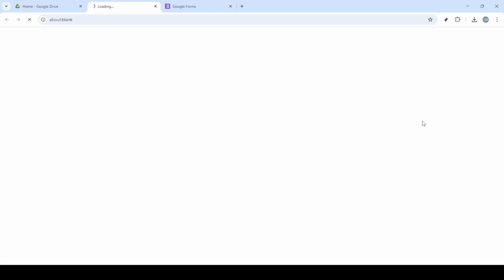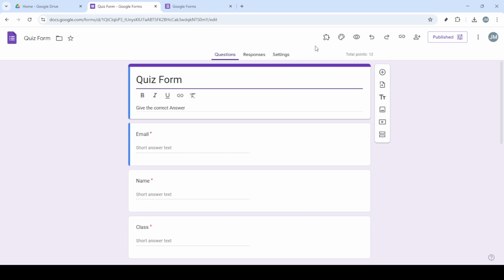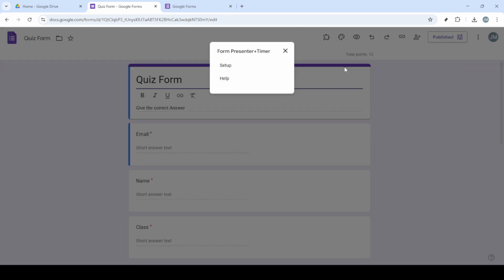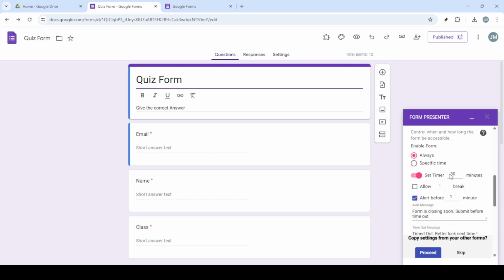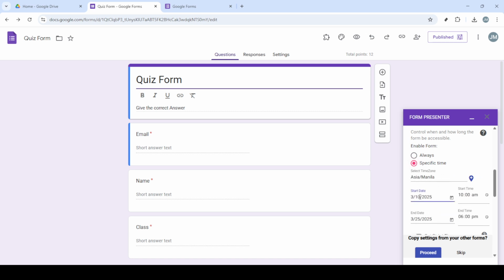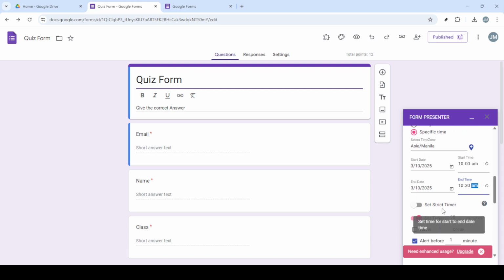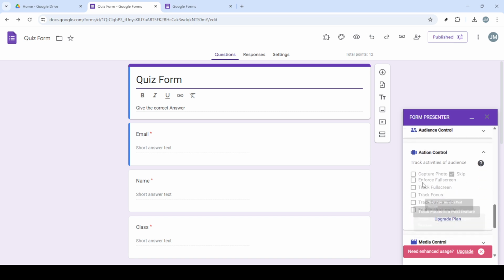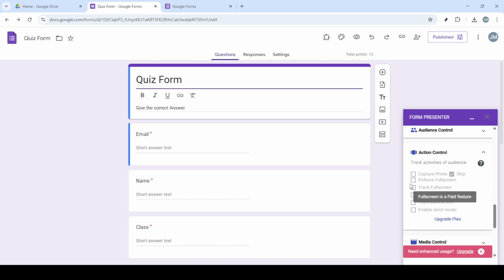How to Detect Students Cheating on Google Forms [2025 Full Guide]